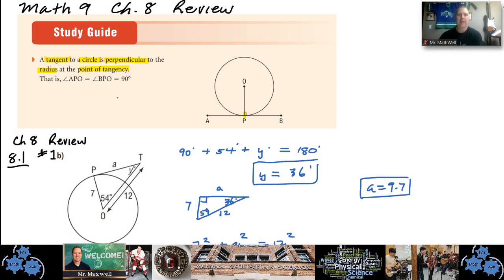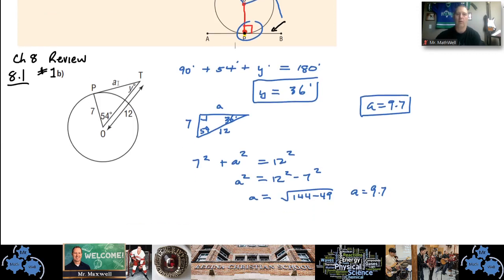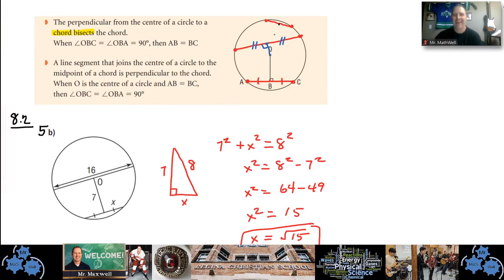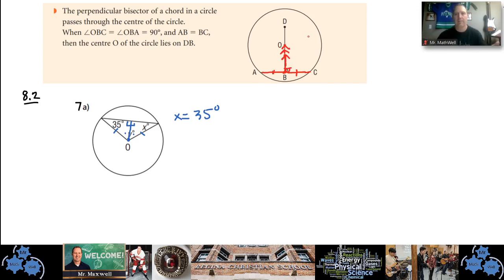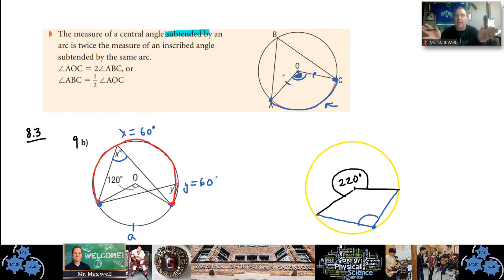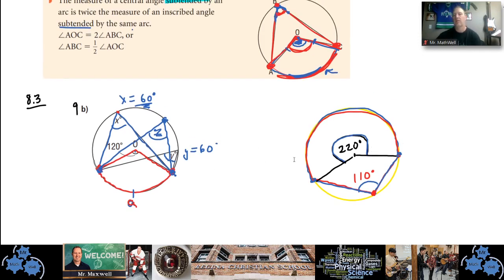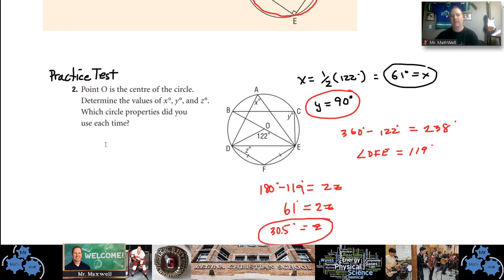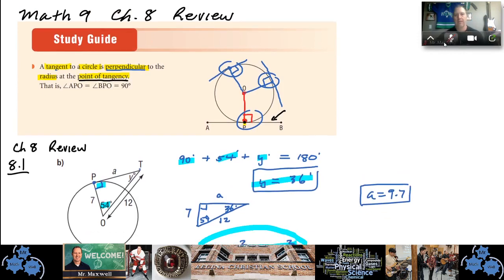Math 9 Ch 8 review - Circle Geometry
Tangents, perpedicular bisectors, radius, central angles, inscribed angles, right angles, chords...etc!